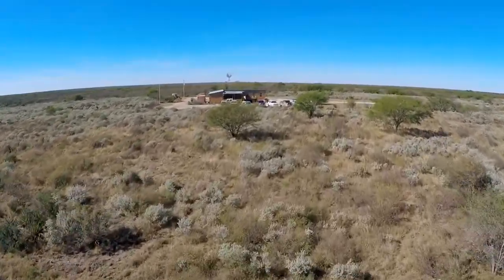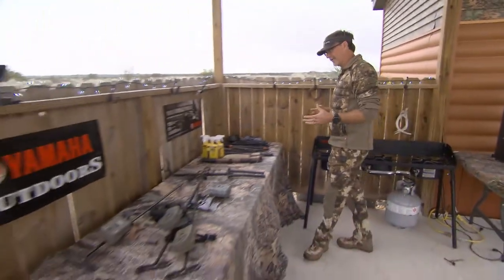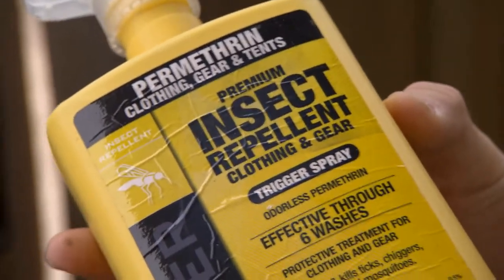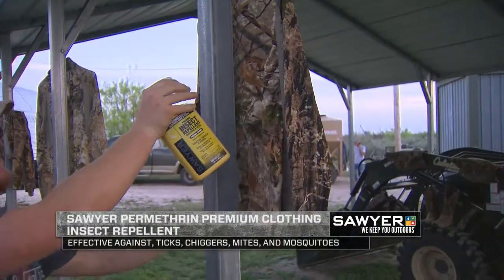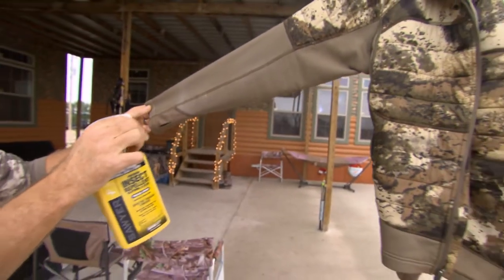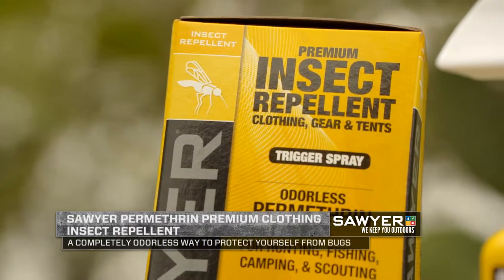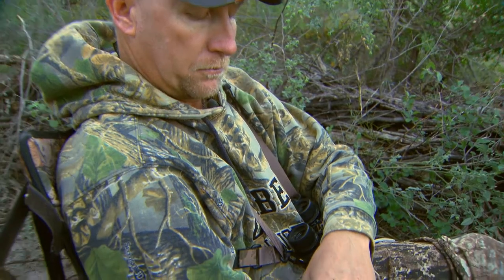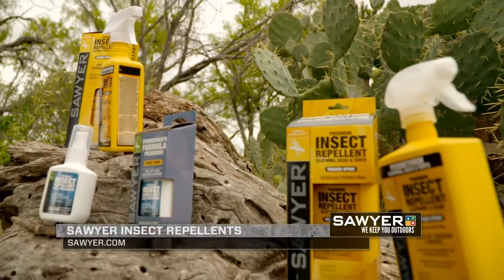Permethrin Premium Clothing Insect Repellent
For use on clothing, tents, and other gear, Sawyer Permethrin not only repels insects, they actually kill ticks, mosquitoes, chiggers, mites, and more than 55 other kinds of insects.  The naturally occurring version breaks down rather quickly in sunlight but Sawyer’s pharmaceutical grade, synthetic Permethrin can last 6 weeks or 6 washings on clothing and other fabrics, making it a fantastic odorless barrier of protection from mosquitoes and ticks.